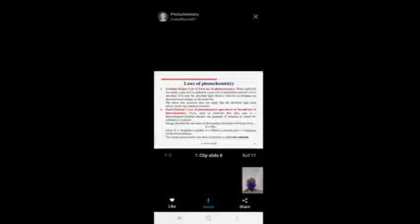Photo chemistry. 2